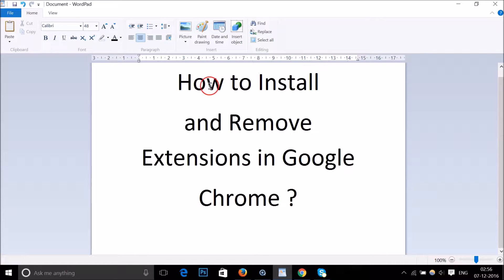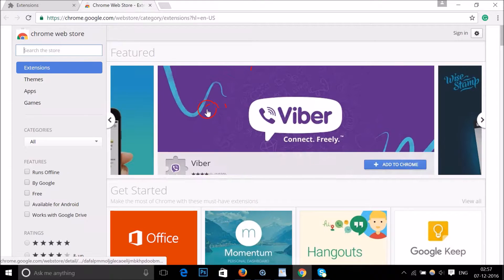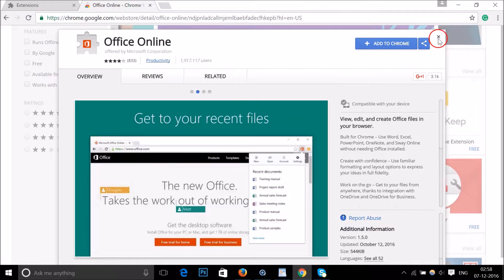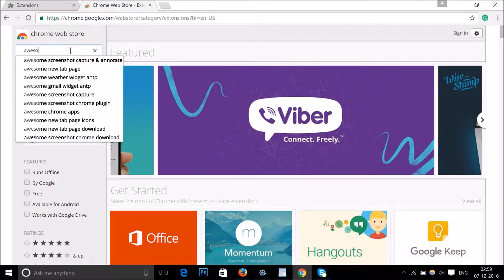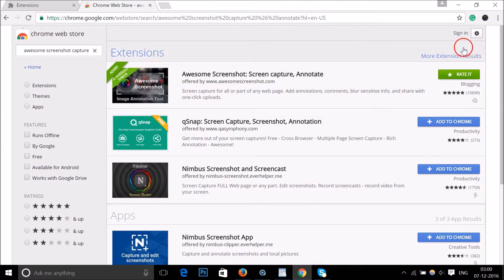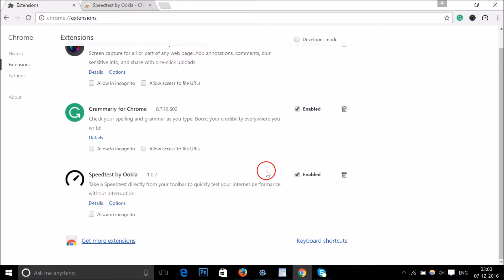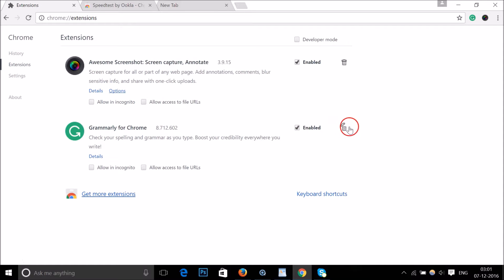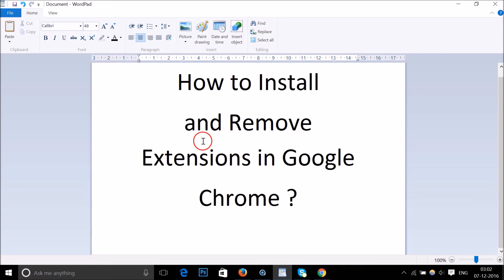How To Install and Remove Extensions in Google Chrome ?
Install Chrome Extensions:

Step 1: Launch Chrome .

Step 2: Go to three dots ,located at the top right hand corner of your chrome browser .

Step 5: Click on "Extensions" .

Step 7: Install Extensions of your Choice from There .

Remove Chrome Extensions :

Step 1: Follow  Upto Step 3 from the previous Extensions .

Step 2:: Locate the Extensions that you want tot delete ,Click on Trash Icon in order to delete it .